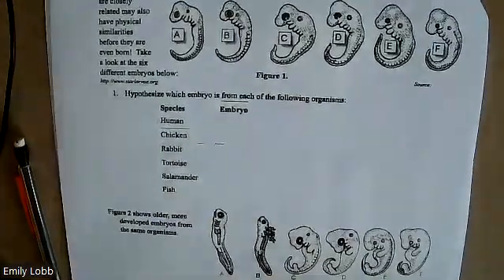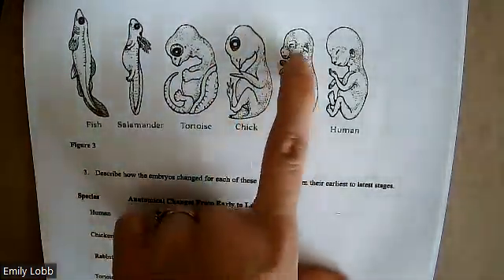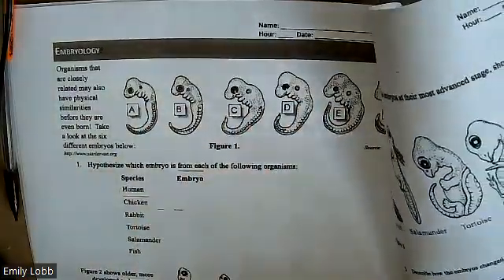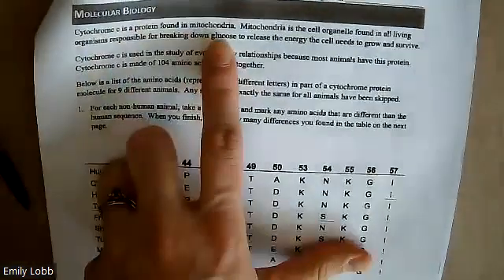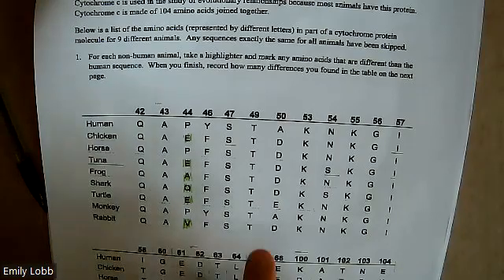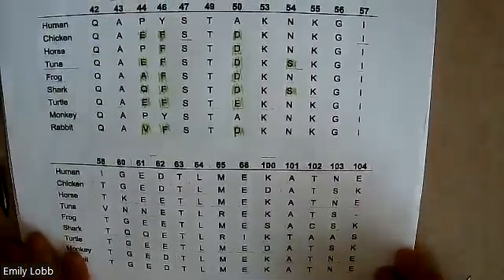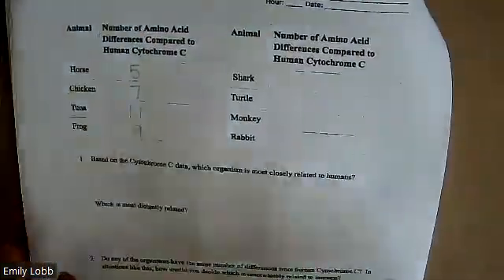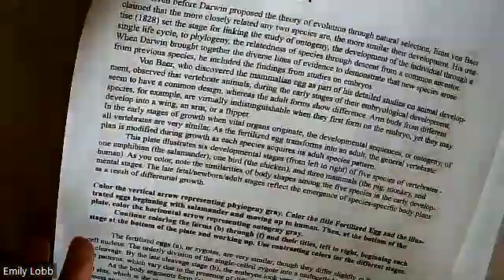Review Embryology & Complete Molecular Biology Section